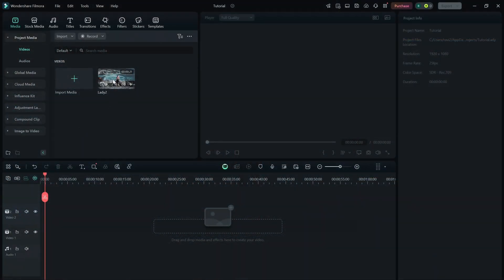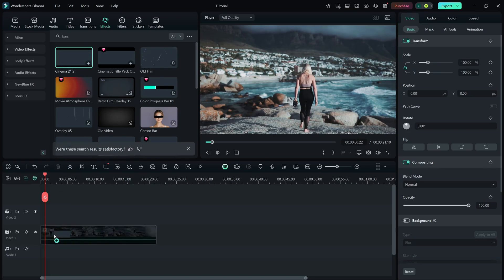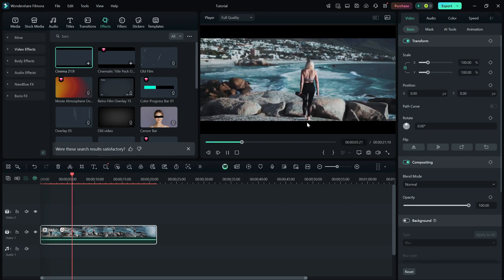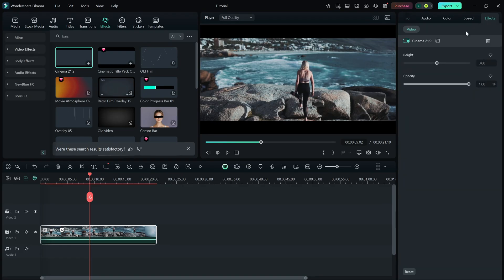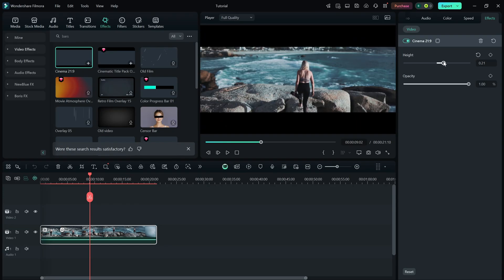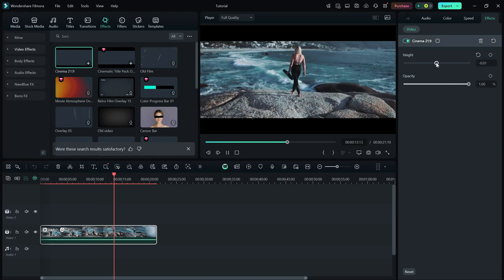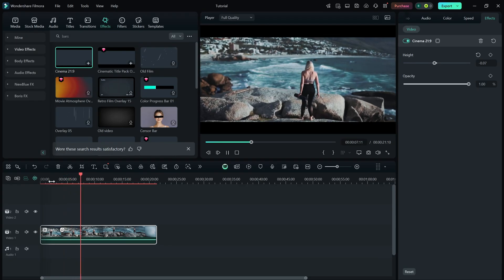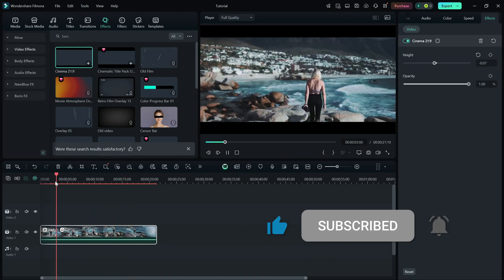How to Add Widescreen Cinematic Bars in @FilmoraWondershare - Lesson 26 Filmora Tutorial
Learn how to add cinematic black bars in Wondershare Filmora to give your videos a professional widescreen look. Simply go to the Effects tab, search for Cinematic Bars, and drag the effect onto your clip. Customize the bar height from the right-side editing panel to get the perfect cinematic feel.

This effect is great for movie-style edits, storytelling, and enhancing the visual appeal of your footage. Watch the full tutorial to see how it’s done!